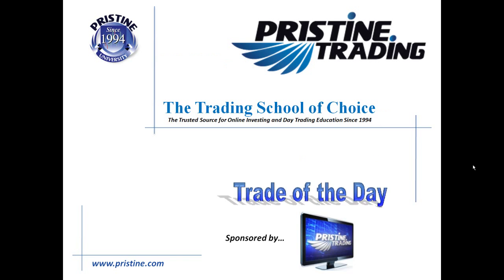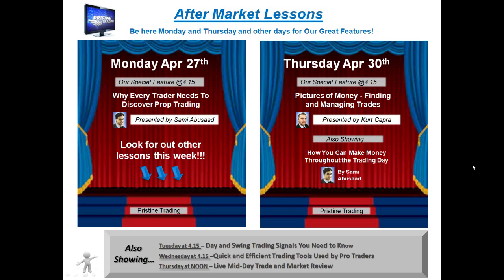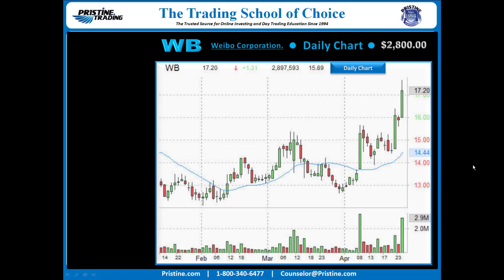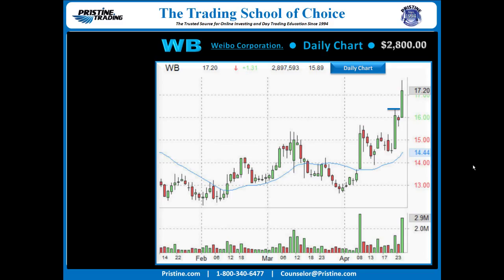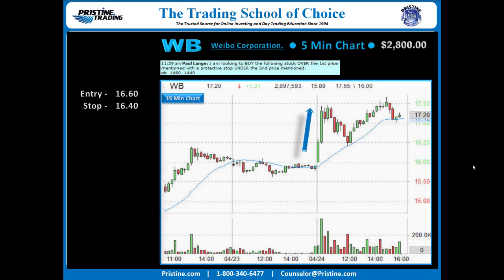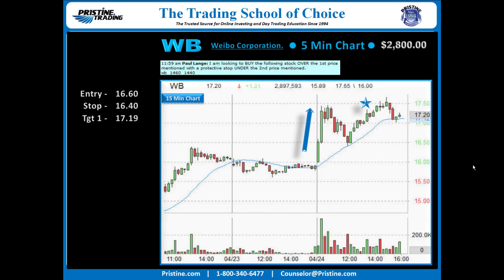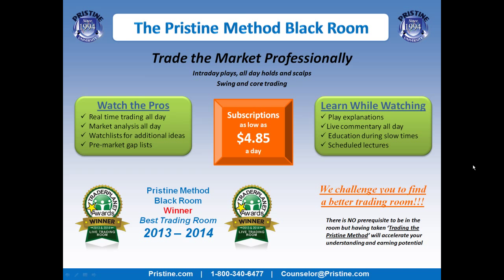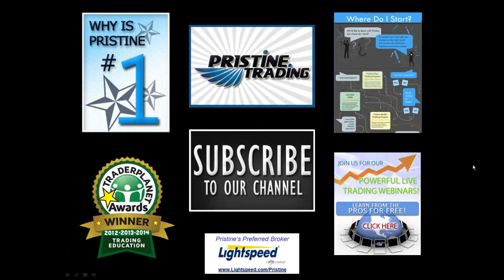PMBR Trade of the Day by Pristine Trading 4/27/2015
*** Get FREE Access to our Trading Room ***